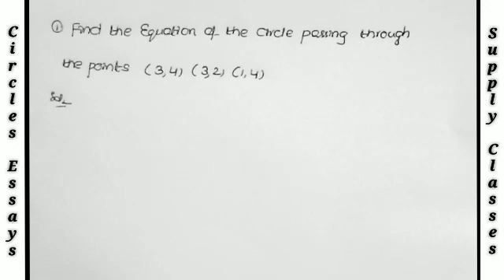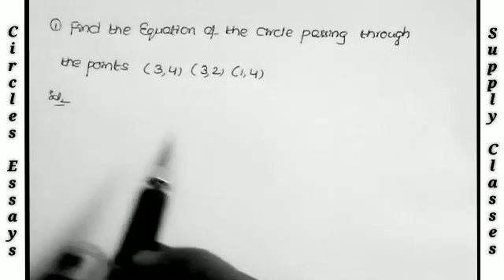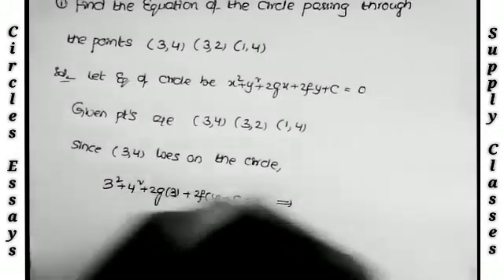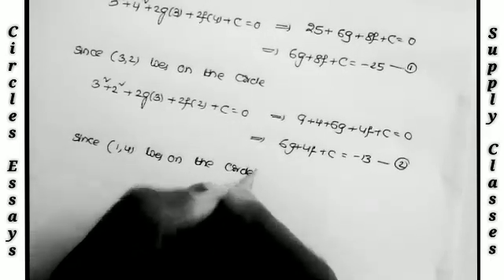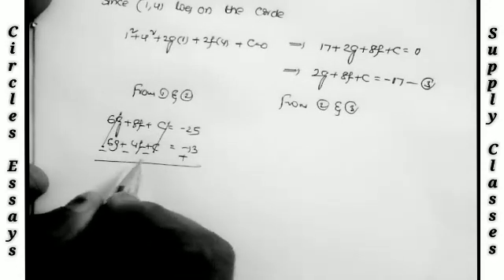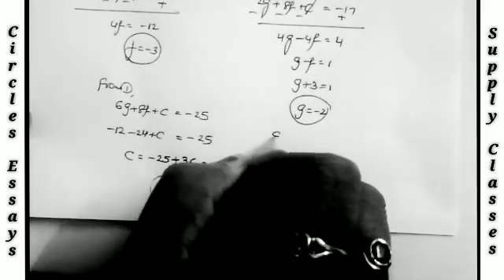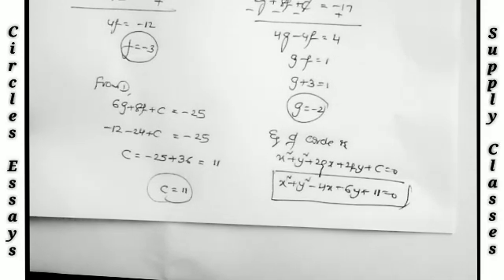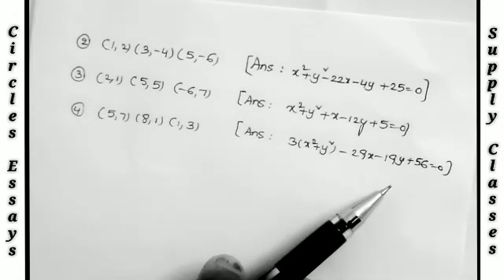Maths 2B supplimentary Classes || Maths 2B IMP SUMS for Supply classes